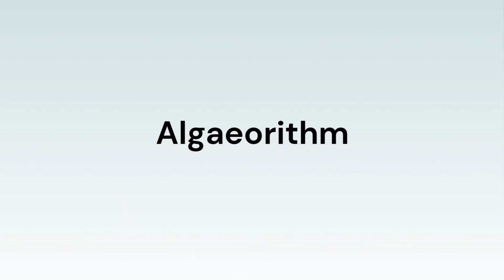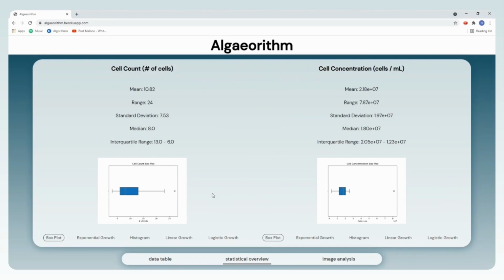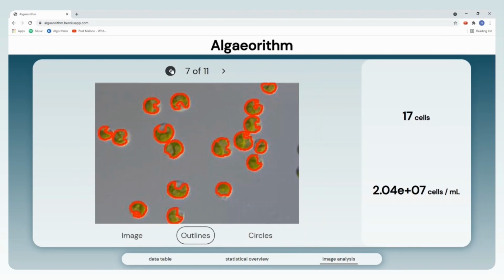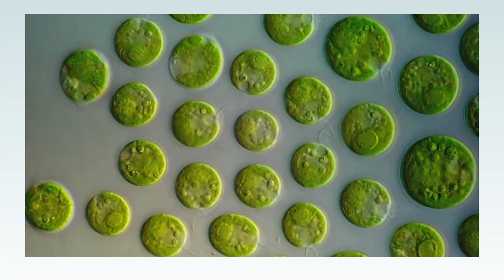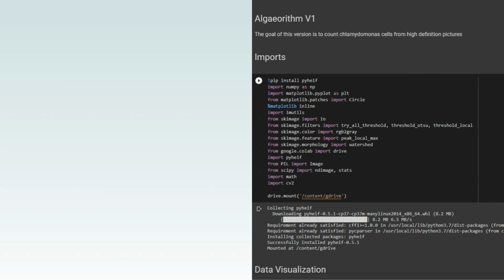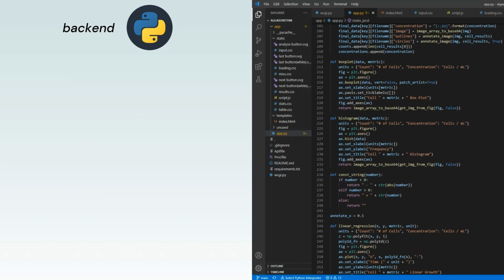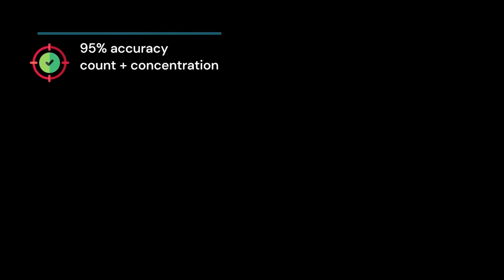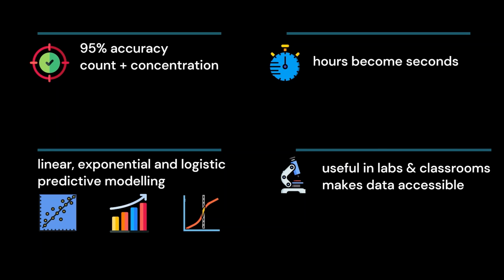Algaeorithm - Congressional App Challenge 2021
A demo of our app, Algaeorithm, we made for the 2021 Congressional App Challenge.

Created by Ashwin Mukherjee and Rohan Chanani

Originally uploaded October 31, 2021